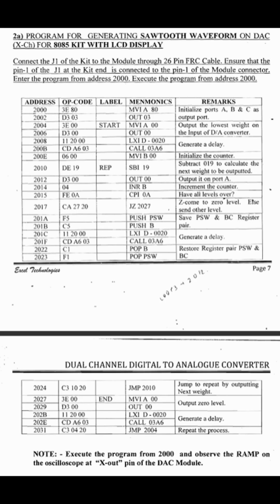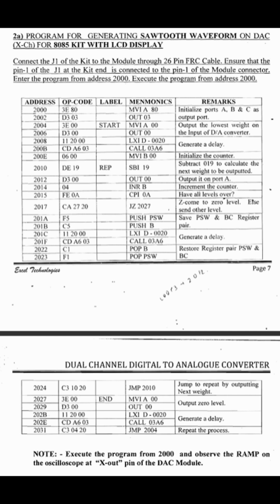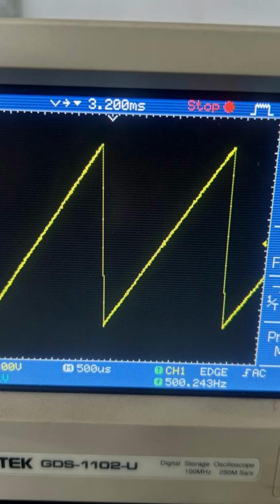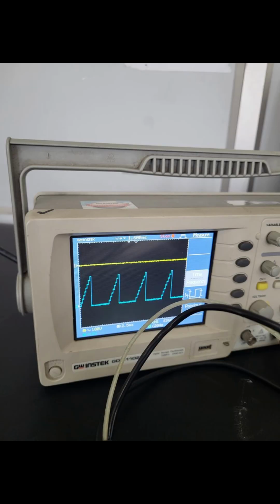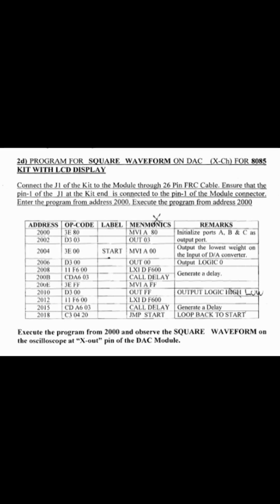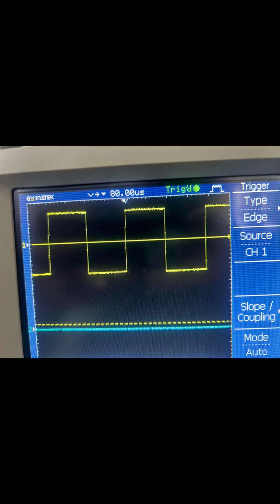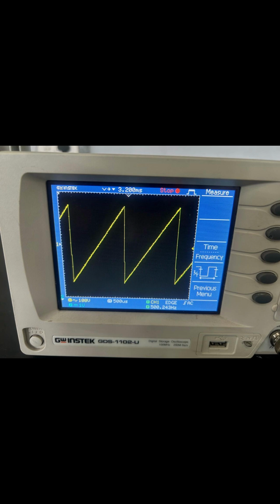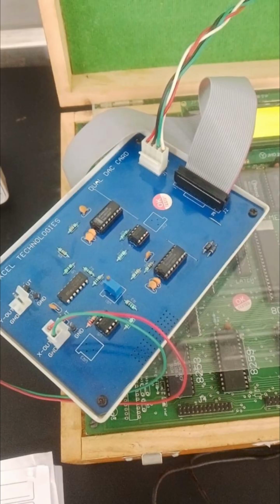Digital to Analog Converter (DAC) using 8085